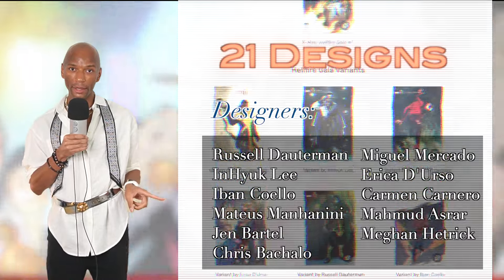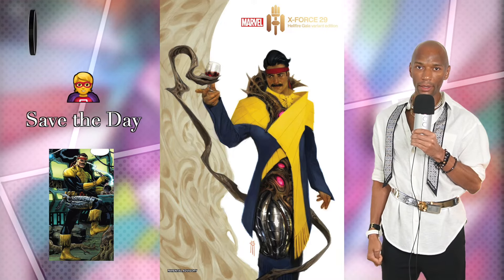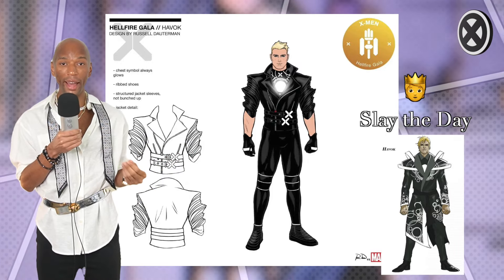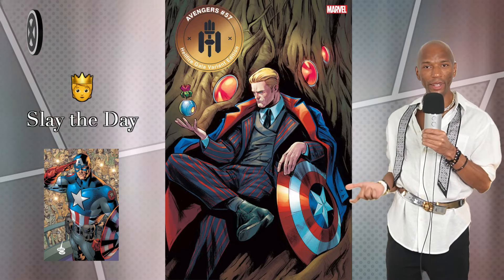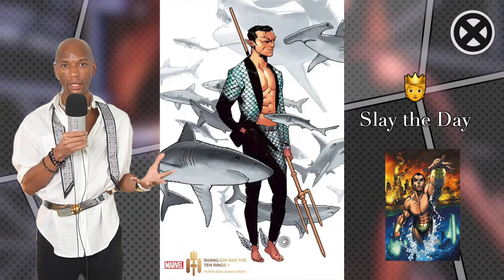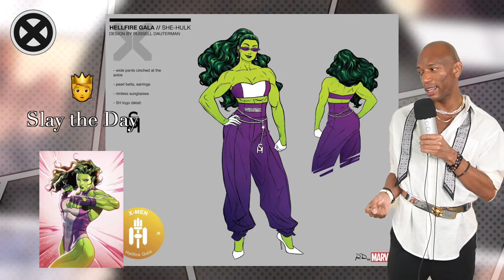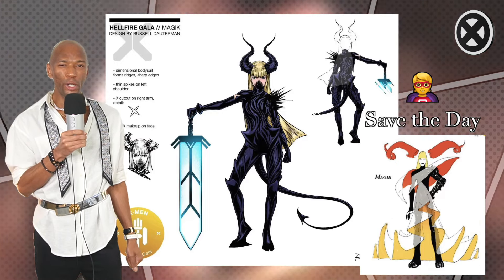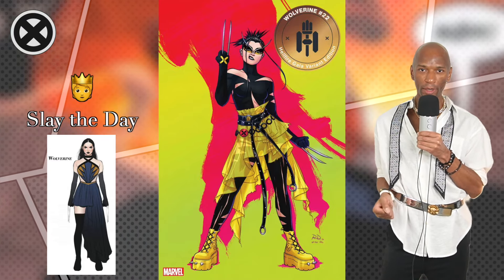21 Hellfire Gala 2022 Fashion Designs | Marvel X-Men Style Analysis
After editing this video, I guess I enjoyed the 2022 looks more than I thought I did while filming. If there's more Slay the Days, than Save the Days, then I'd say this gala was a high-fashion-job-well-done.  🦸🏽‍♂️

It was interesting comparing the outfits year over year - nice to see some evolutions, but there were some devolutions as well. So much to unpack - and I hope you have as good of a time doing so as I did.